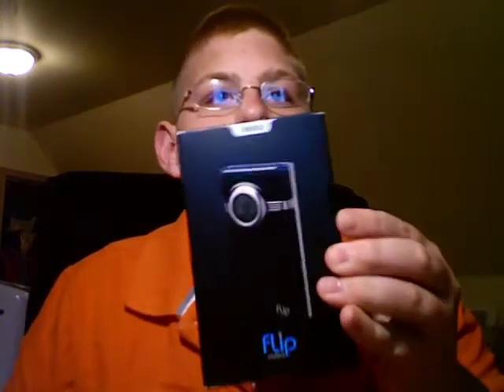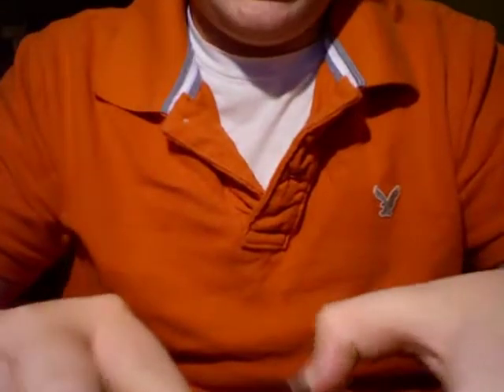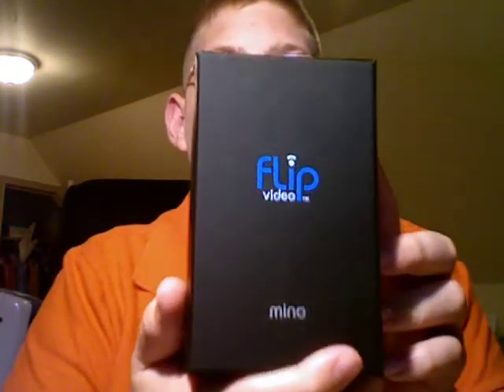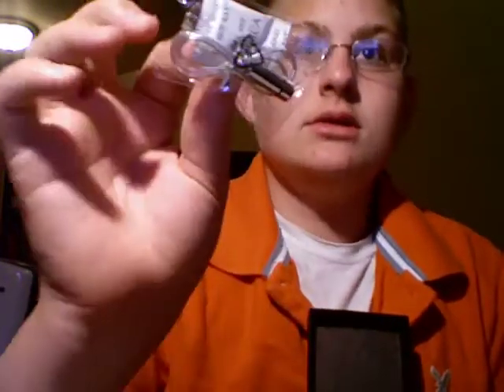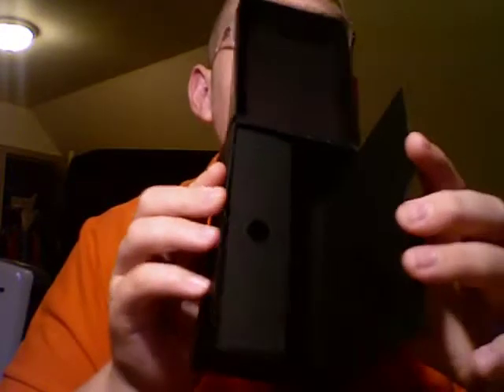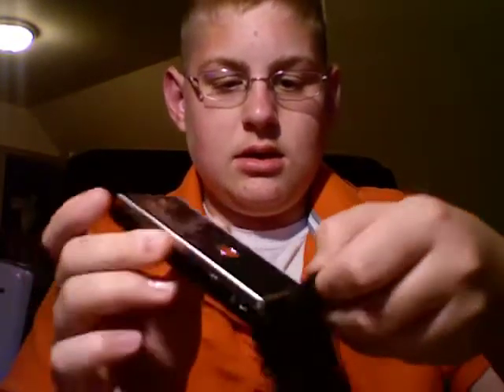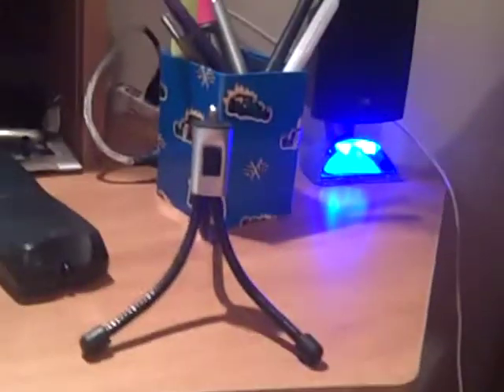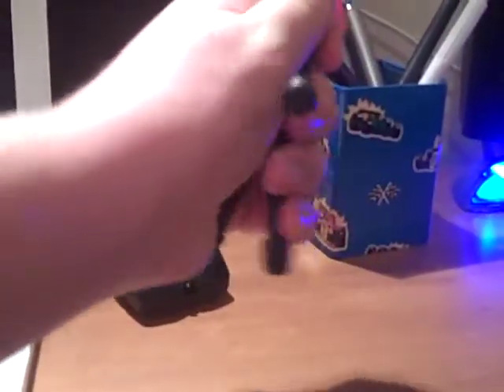Flip Mino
I unbox my brand new Flip Mino!